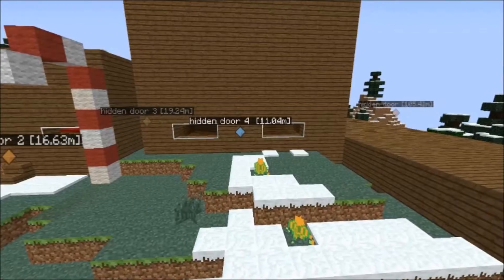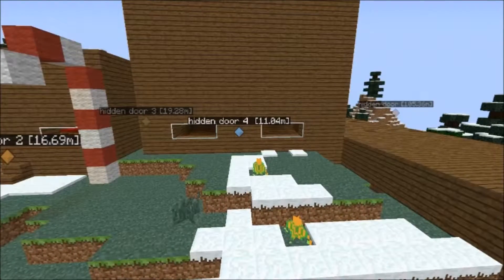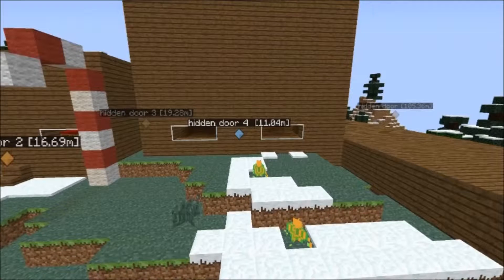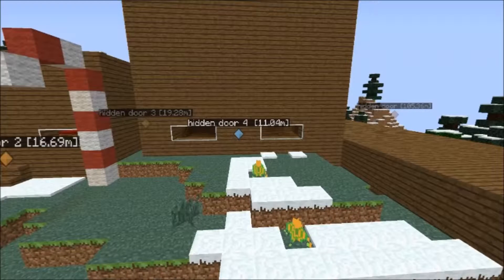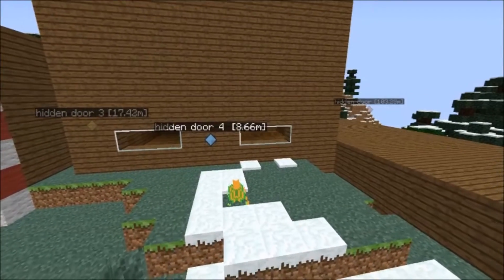Minecraft Mega Build Elfs Home decorating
Today i decorating the ELFS house